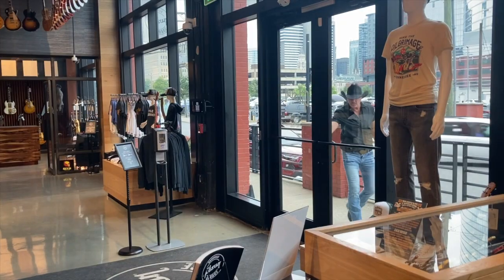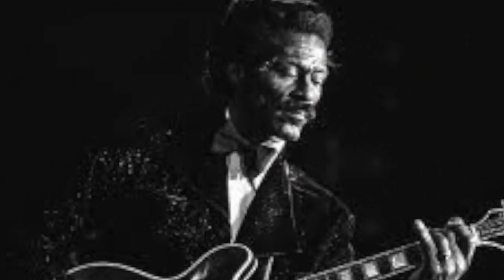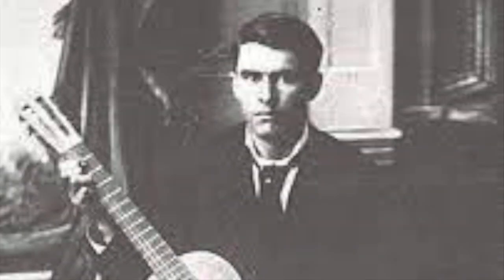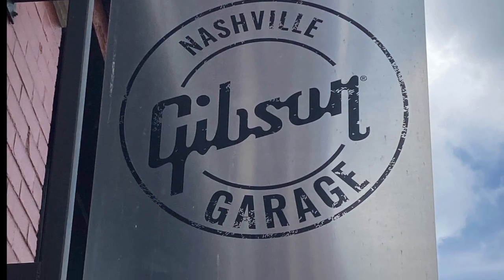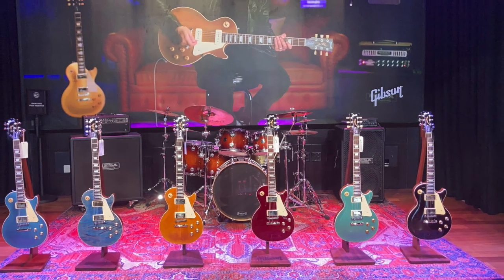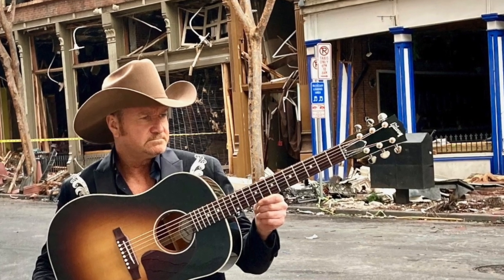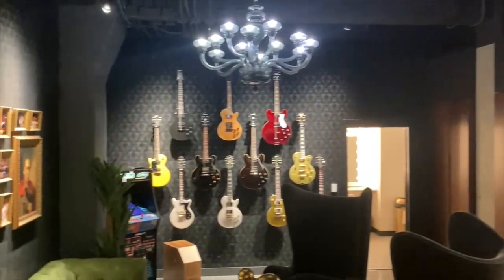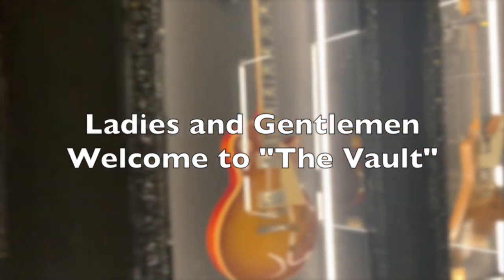Tour the Gibson Garage Sept 19th, 2023 with Buck McCoy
Buck McCoy takes you on a tour on the Gibson Garage in Nashville, Tennessee. You will see every part of the Gibson showroom and even a few surprises. Mark Agnesi